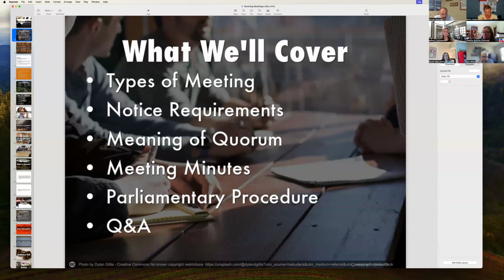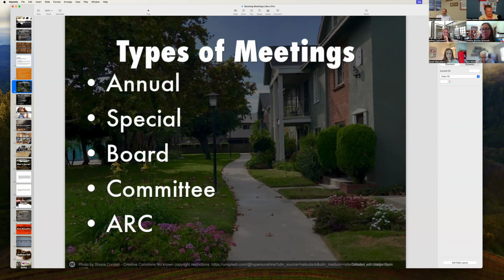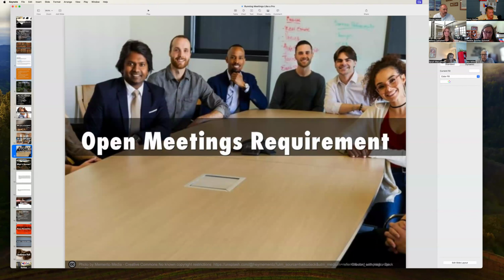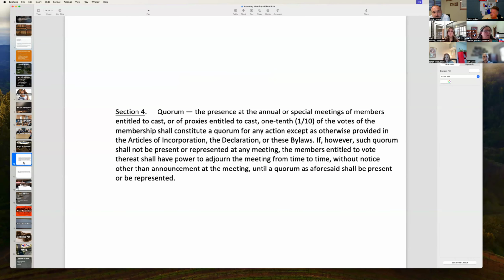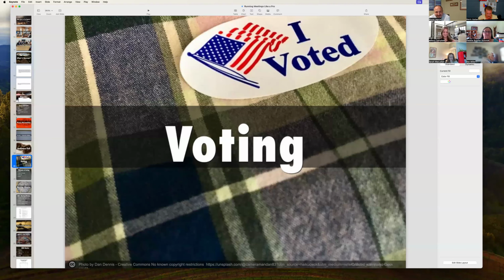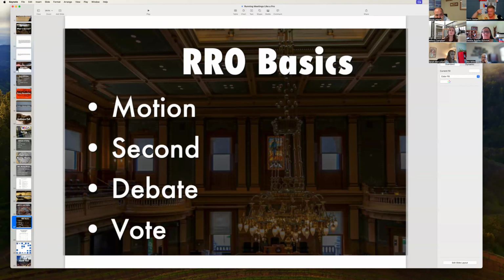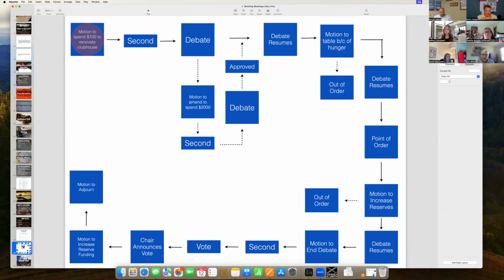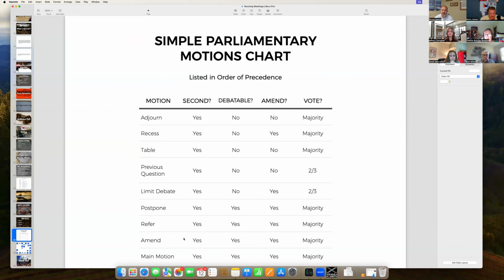Running Meetings Like a Pro Seminar Recording - June 2024